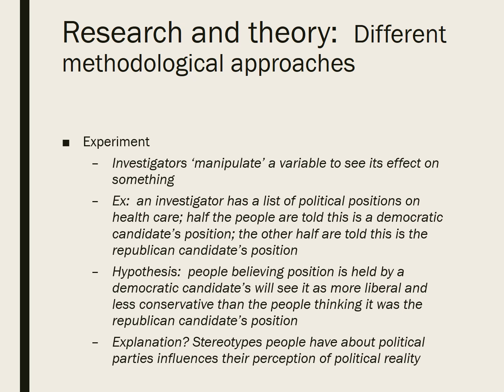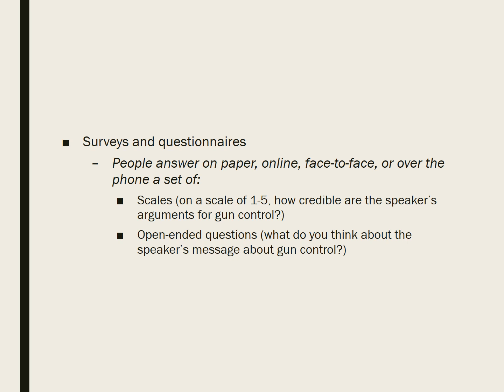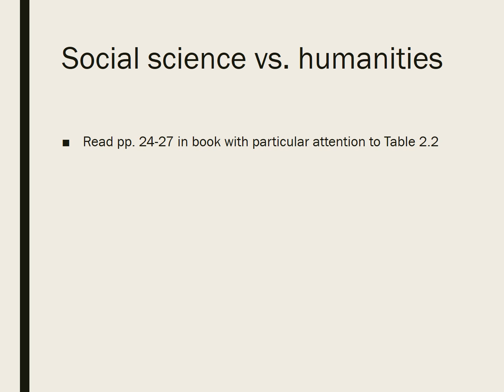conenction between research and theory video